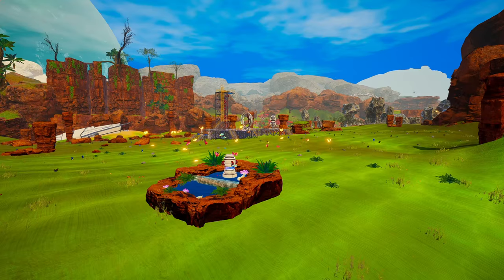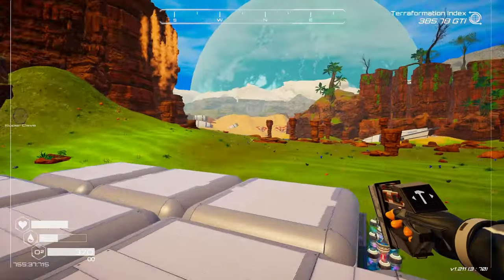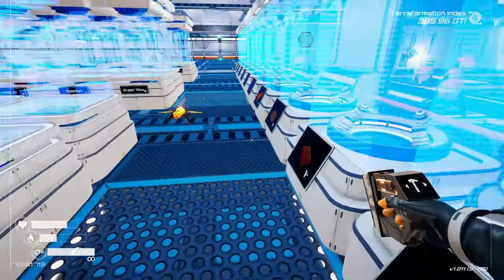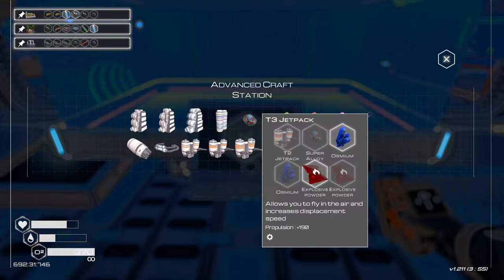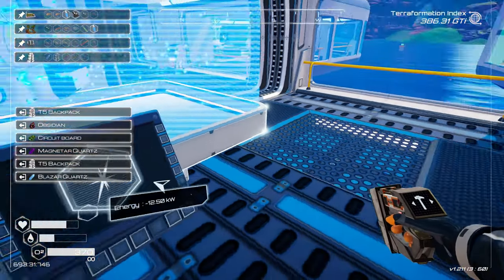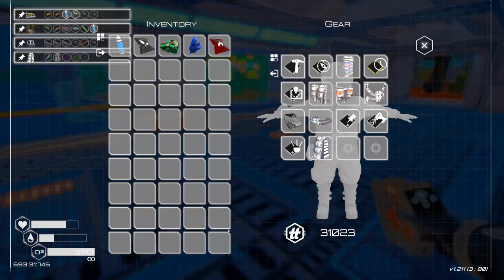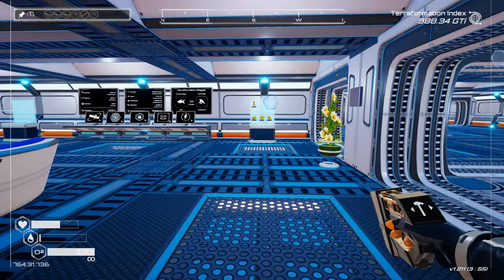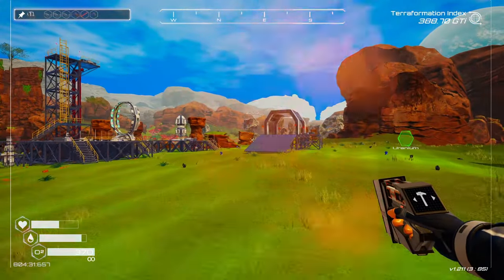The Planet Crafter - ROVER UPDATE - We FINALLY have Wheels - PART 30